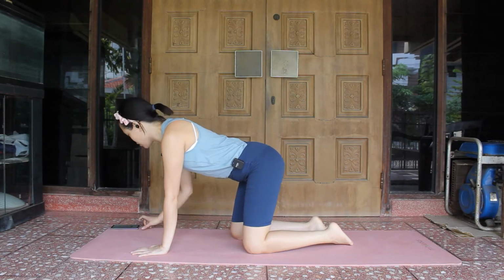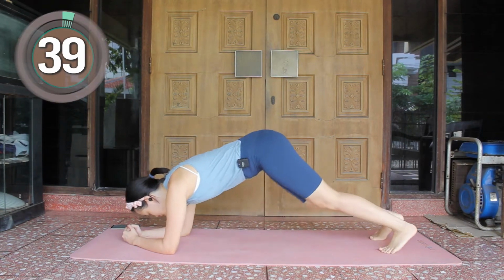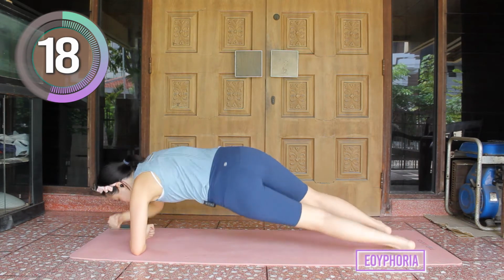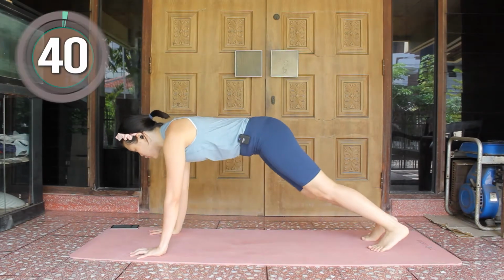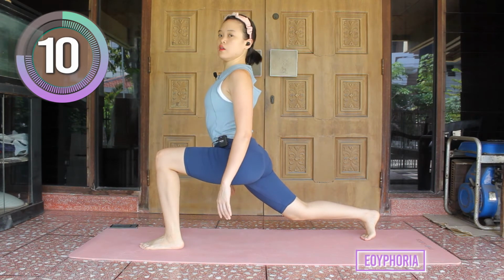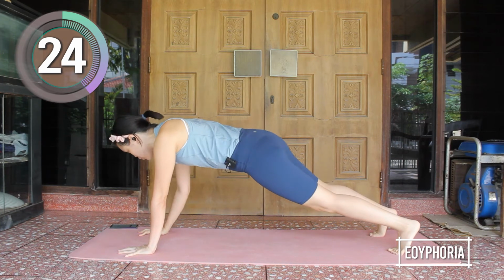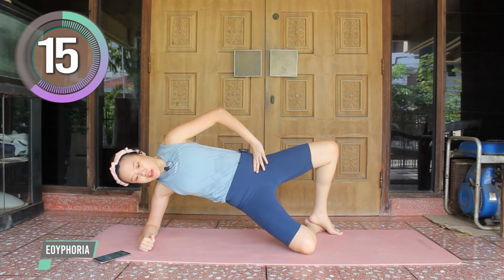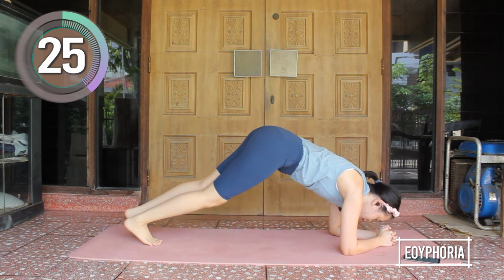10 MIN SWEATY & BURNING PLANK - no jumping no equipment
Track:   Marin Hoxha - Versace

Track: Seum Dero Ft.Desislava Zlateva  - This Is Us